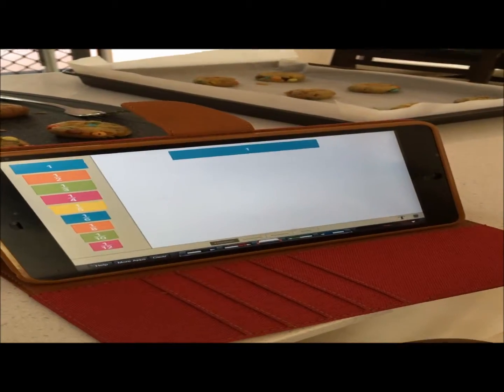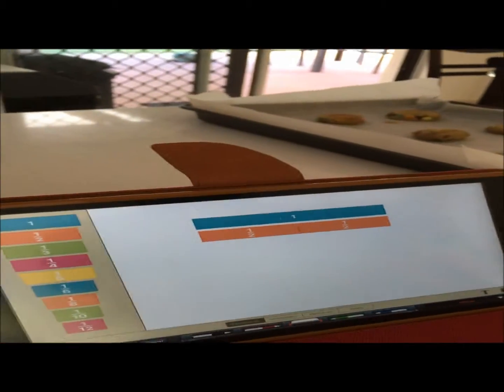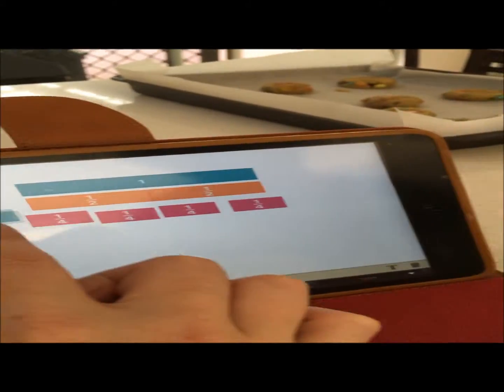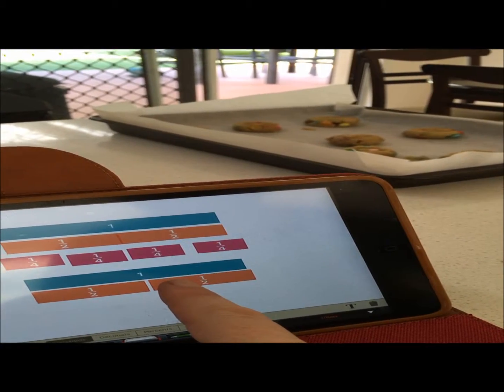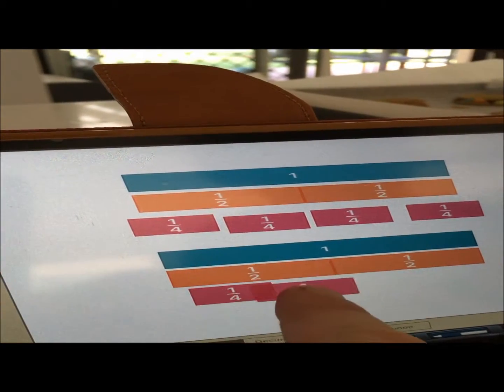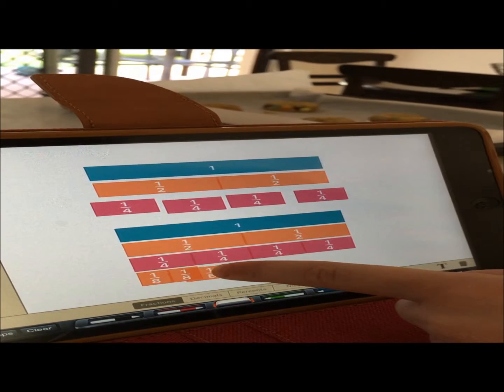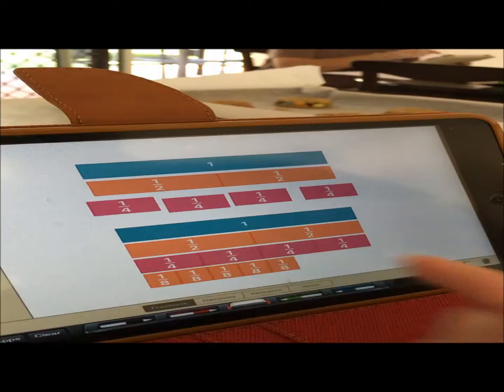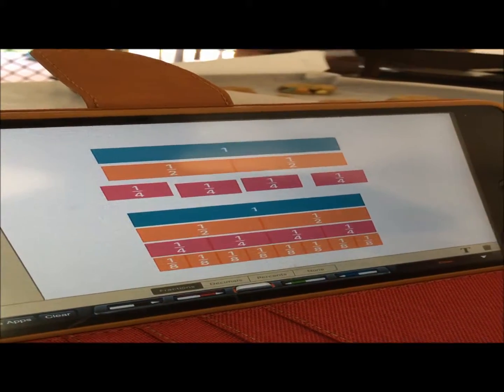Video 2 - Year 2 Fractions - Reinforcing language of whole, halves, quarters and eighths.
This video was made for assessment under Griffith Universities primary mathematics education subject 7111EDN. This video is the second in a series of three videos. The first video introduced quarters and eighths in a concrete, familiar and simple play-based form. This video follows on and aims to reinforce the language of fractions and concepts introduced in the first video.